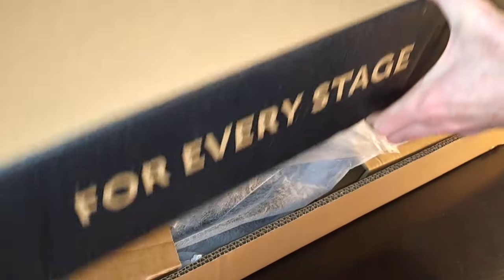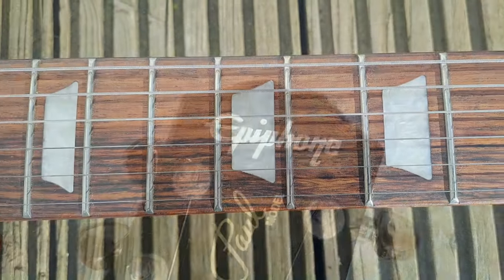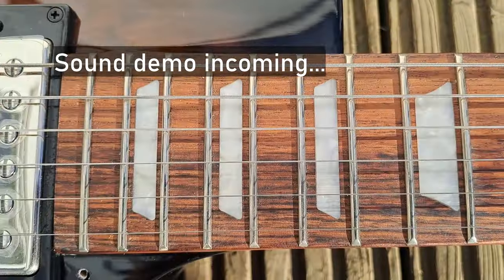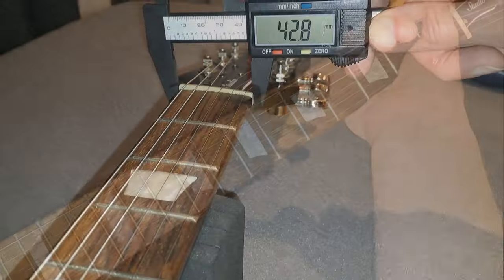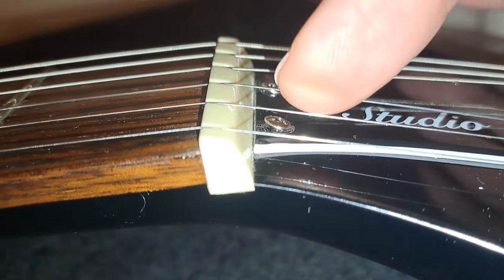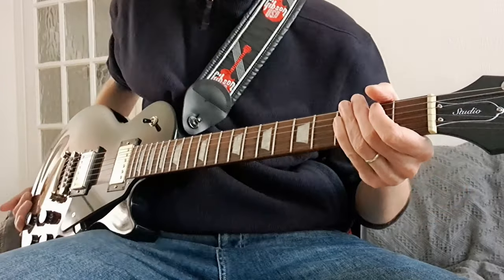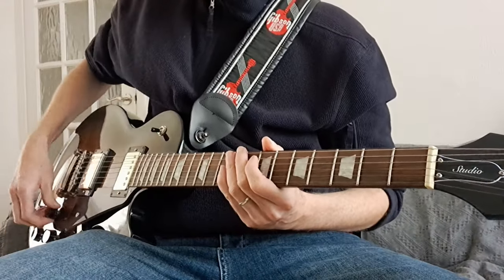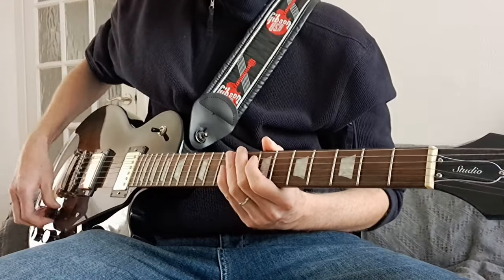Epiphone Les Paul Studio Review | BELIEVE The Hype?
Deep dive review of the Epiphone Les Paul Studio. Is this an amazing guitar for the money... will it suit you and just how good does this guitar sound and is it good to play?

Chapters:

00:00 Quick unboxing
00:20 Coming up...
00:30 A WARNING - Epiphone can change the specs?!
00:50 First Impressions + body thickness measurement
01:27 The New Epiphone Kalamazoo Headstock
01:47 Body materials
01:54 What about the Gibson Les Paul Studio?
02:15 The Sweet Tune-O-Matic Bridge and Stop Tail Bridge Piece
02:25 Epiphone Alnico Classic Pro Pickups & Inside the Pickup Cavities
02:36 Three way switch quality
02:41 Scratchplate - on or off?
02:58 Fretboard material and quality
03:14 The tuners - what are these doing on here?!
03:46 The Nut
04:06 The neck profile & measurements
05:06 Studio vs Traditional Pro fret edges
05:50 The set neck comfort
06:08 Let's get picky about Q/C!
06:28 Inside the Pots cavity. CTS?
06:47 Pickup resistance
07:16 Sound demo - Humbuckers vs Split Coils
09:23 Humbuckers Only - Clean Tone
10:01 Humbuckers Only - Overdriven
10:35 Weight
10:49 Overall Thoughts
11:15 Bonus - Fun Joe Perry Mod...!